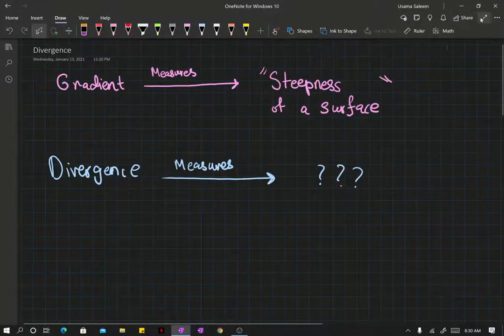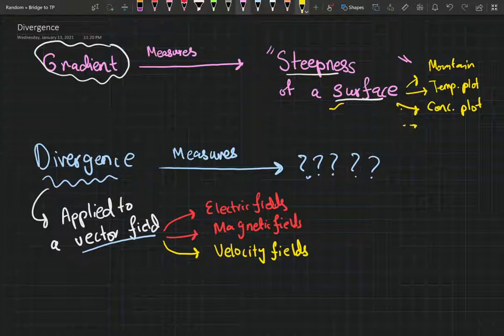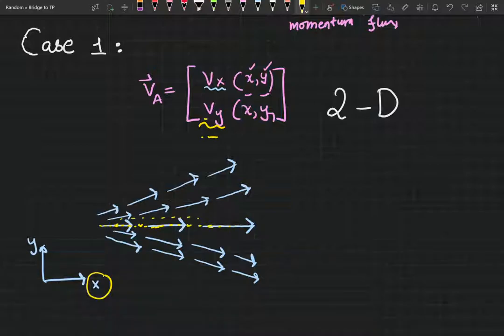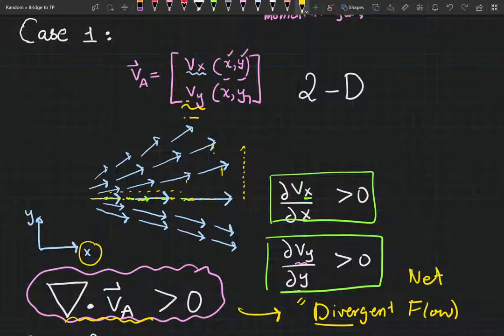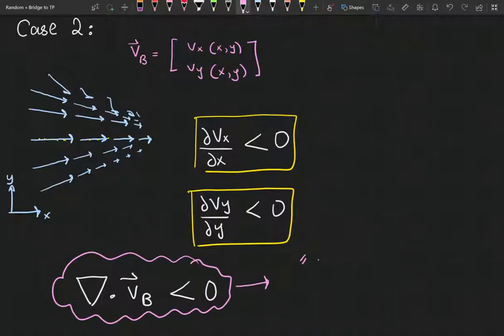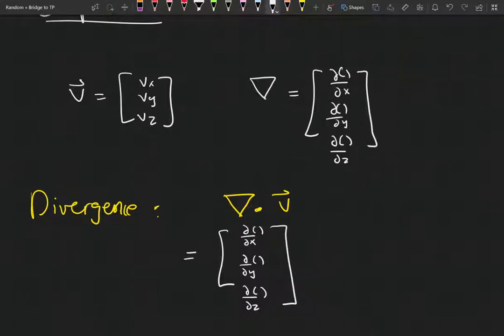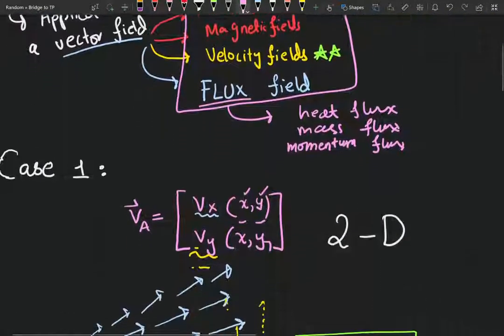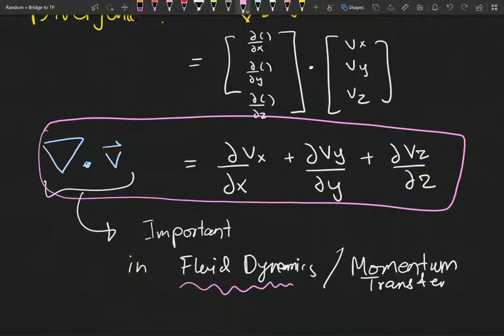Divergence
One of the most important operations to interpret vector fields.

Grant Sanderson has already done a phenomenal job of explaining the intuition. His work is mind-blowing. Maybe one day, I might be able to compete at his level :)
Please check it out for further study of this topic: